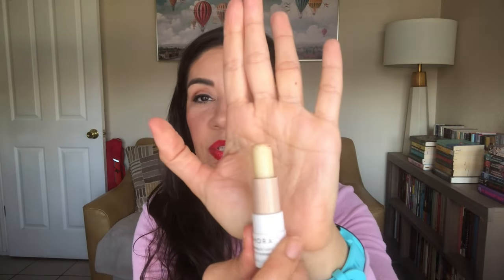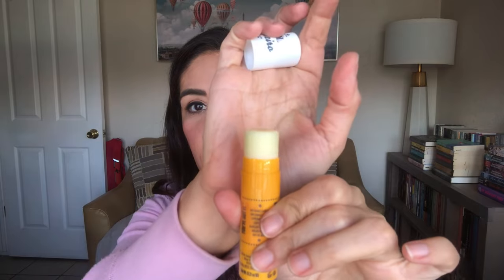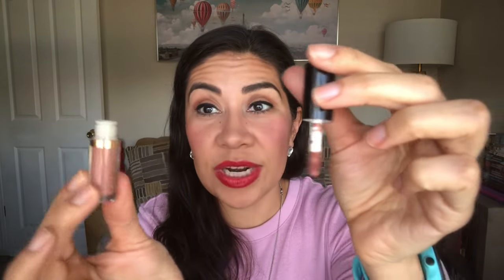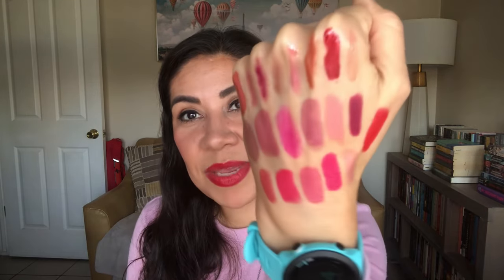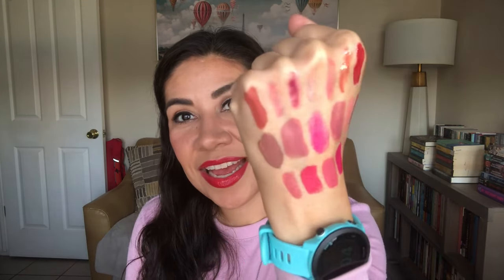Lip Products I Want To Use Up in 2024!!